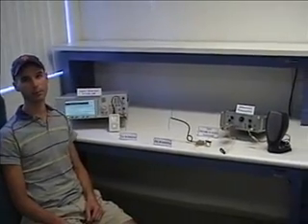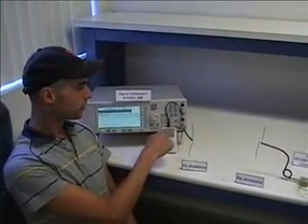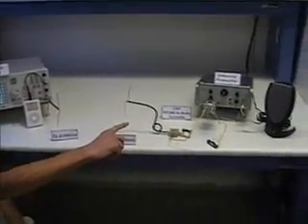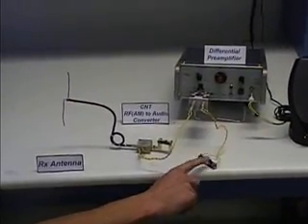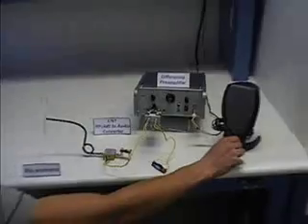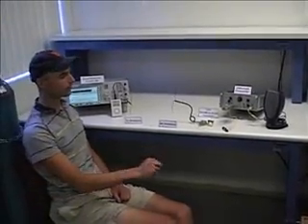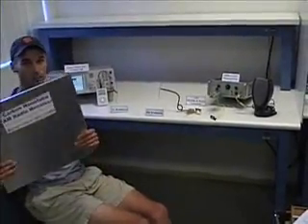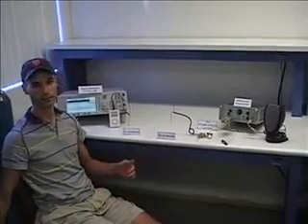Toward the World's Smallest Radio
A graduate student of the University of California-Irvine demonstrates world's first working version of a carbon nanotube radio system. A report on this amazing device appeared in Nano Letters, one of the American Chemical Society's 36 peer-revewed scientific journals. This video was among supporting materials for the research paper.
Peter Burke and Chris Rutherglen developed a carbon nanotube "demodulator" that is capable of translating AM radio waves into sound. In a laboratory demonstration, the researchers incorporated the detector into a complete radio system and used it to successfully transmit classical music wirelessly from an iPod to a speaker several feet away from the music player. Nano is short for "nanometer," and that means small, so small that thousands of the carbon nanotube radio devices would fit across the diameter of a human hair.